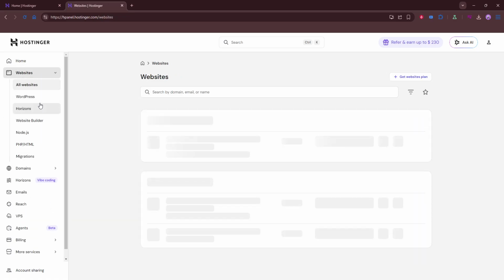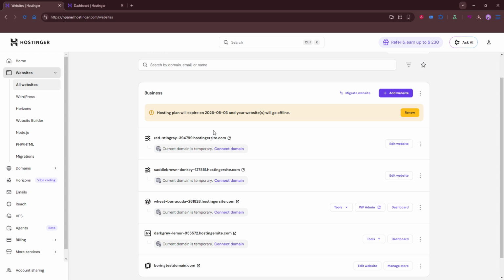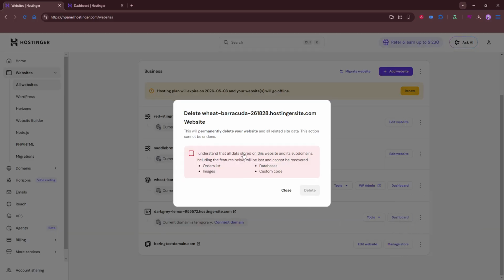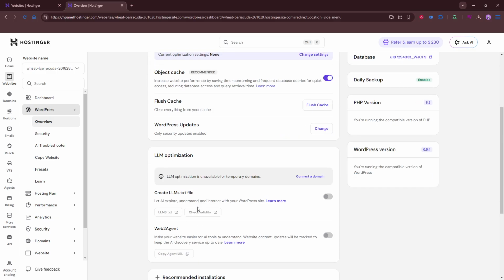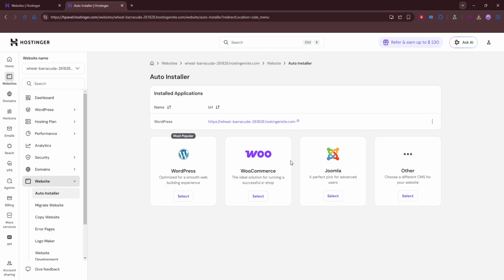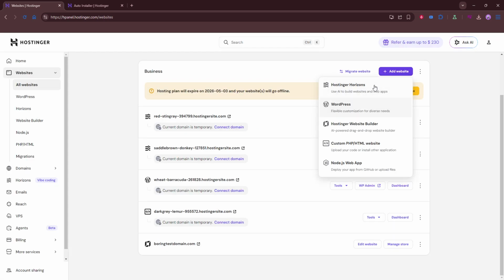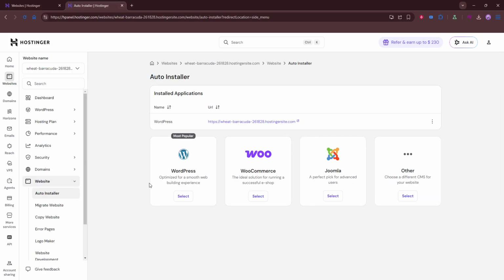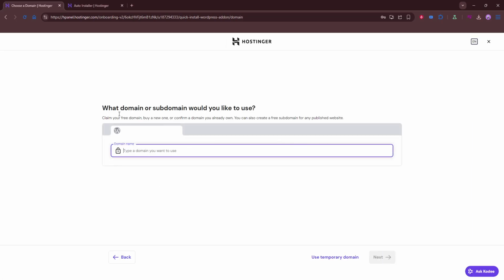How to Delete and Reinstall WordPress in Hostinger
In today's video we cover How to Delete and Reinstall WordPress in Hostinger